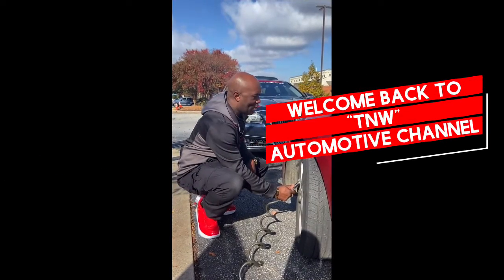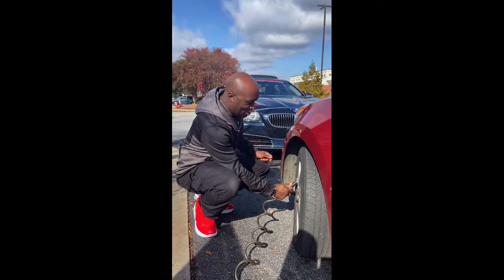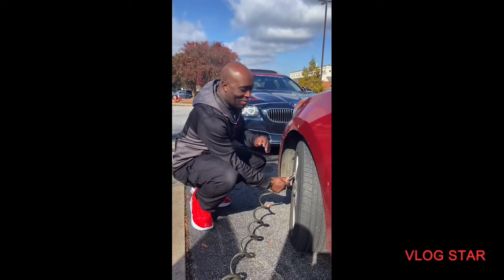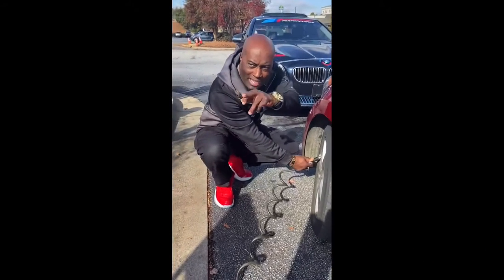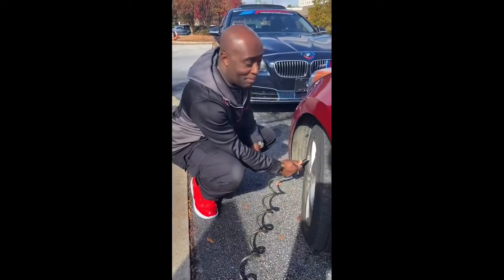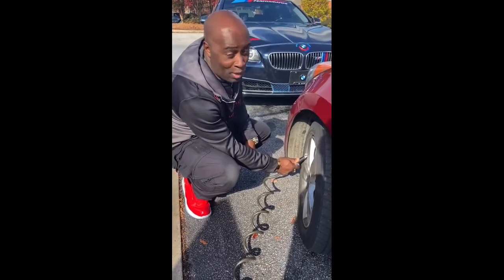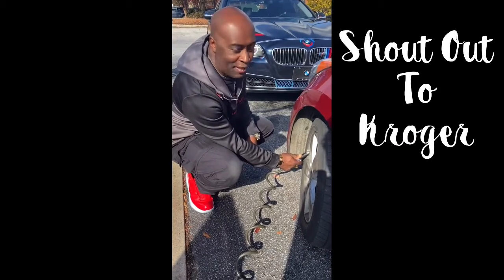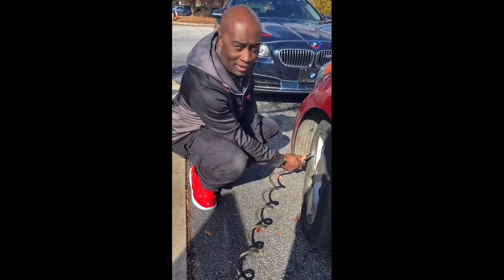Low Tire Alert!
Hey it happens, sometimes those tires just need air. In this video we show you another option if you ever  need to fill your tire while out and about.

TNW shows you the skill to pay the bills! And gives you the tea to get the money! So catch these hands while you can!

Kroger theme music instrumental